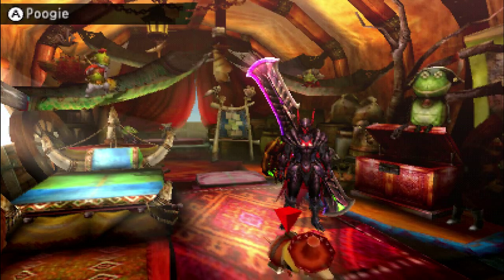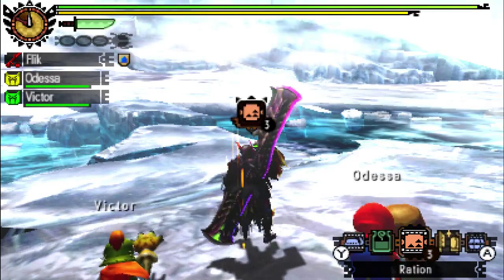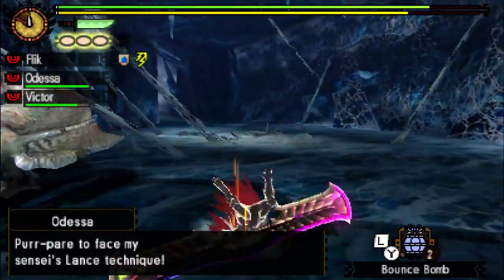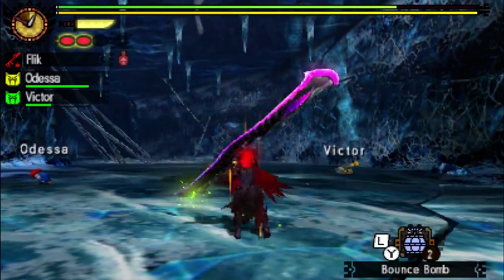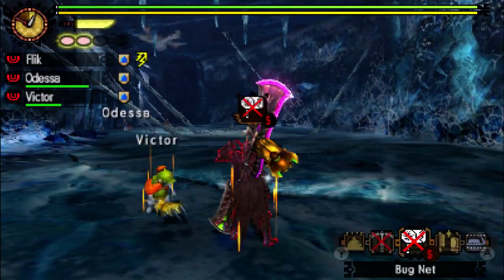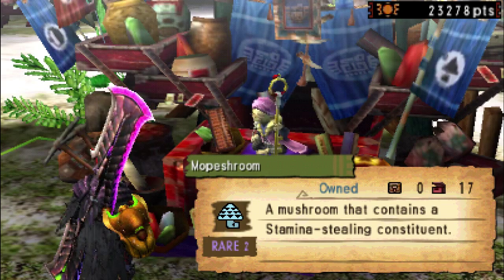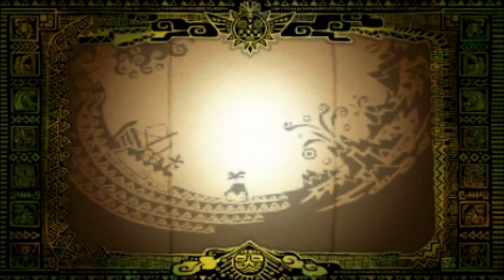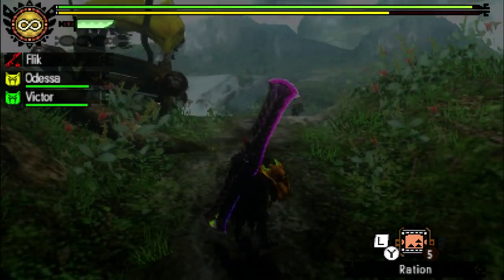Monster Hunter 4 Ultimate - Part #31 "Khezu"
Monster Hunter 4 Ultimate on 3DS continues! Khezu. The Gigginox of 4U...

I'm Flik, a professional gaming commentator from Scotland, and I produce at least one gaming related video on YouTube per day. Thanks for checking this one out.